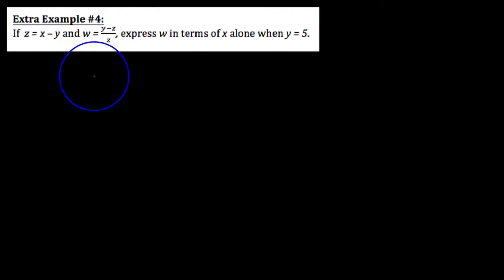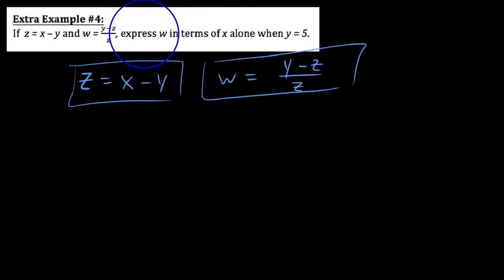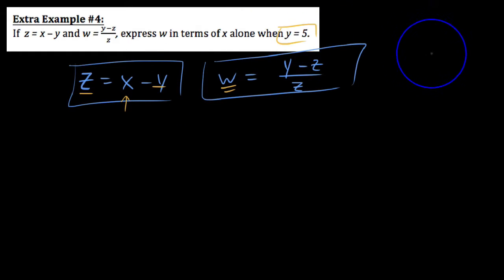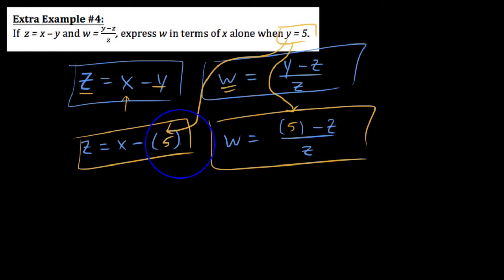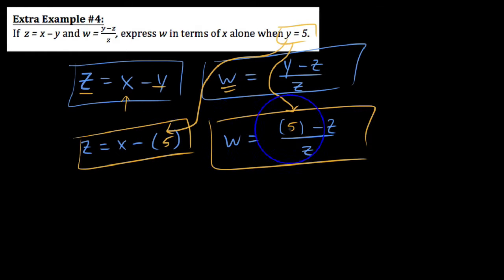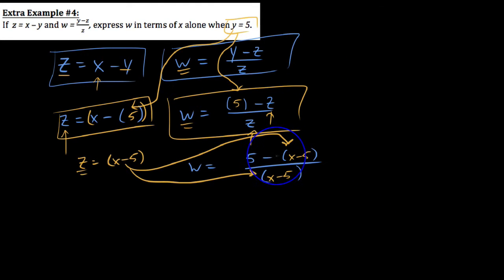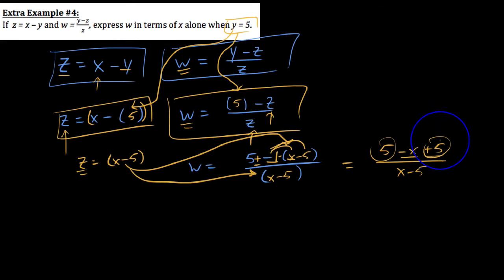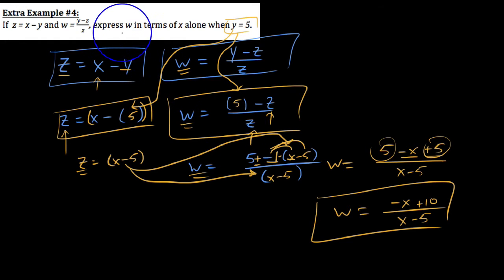HA2 1.4.5 Multivariable equations involving more than one equation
In this video, I show how to manipulate multivariable equations, when more than one equation is involved.  This requires solving for variables in one equation, and then substituting them into the other equation.